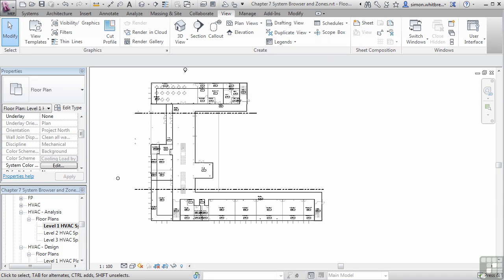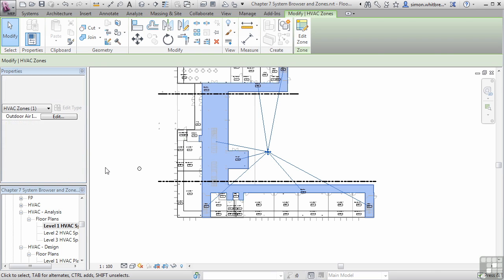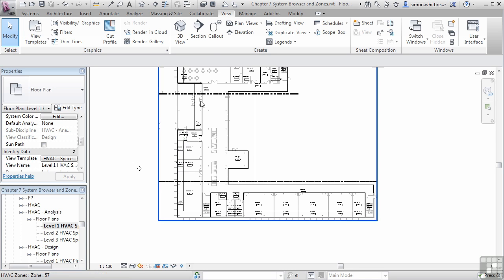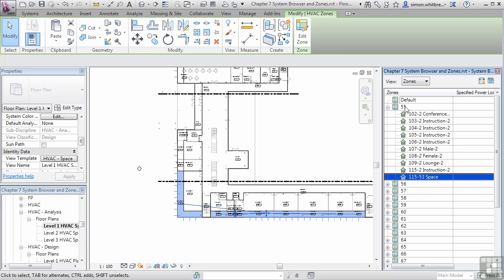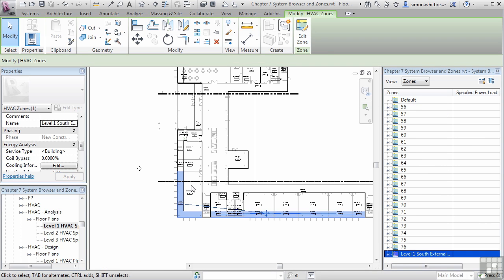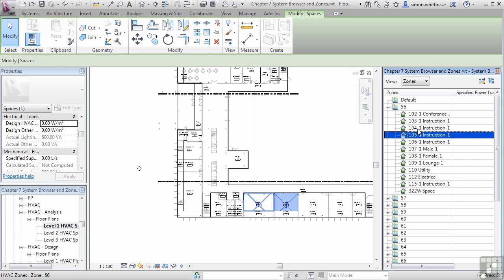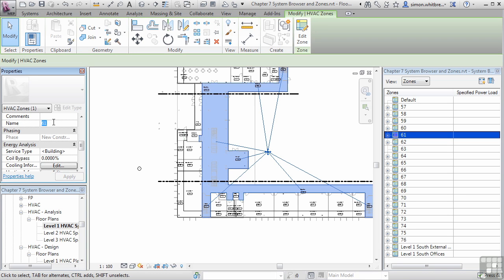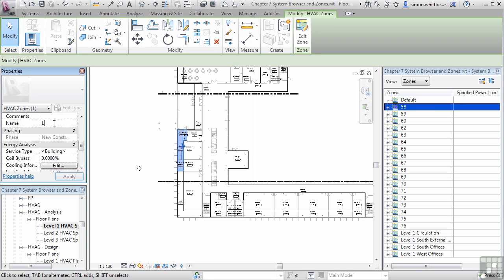CHAPTER 7.9 SYSTEM BROWSER AND ZONES